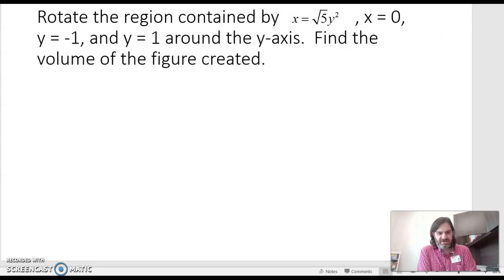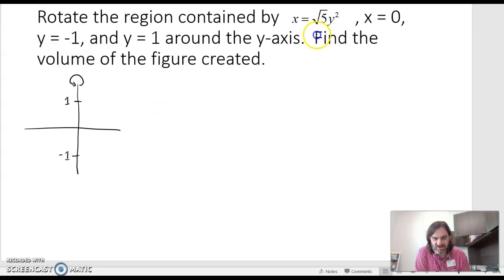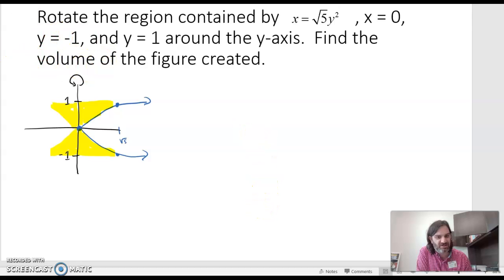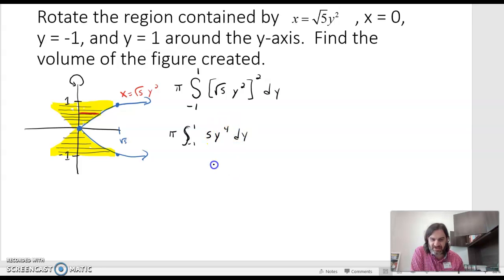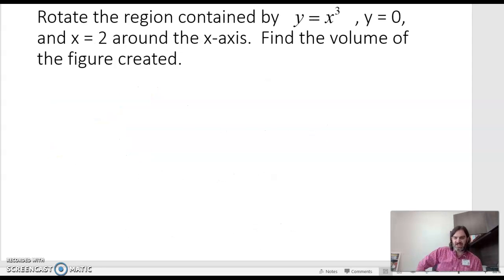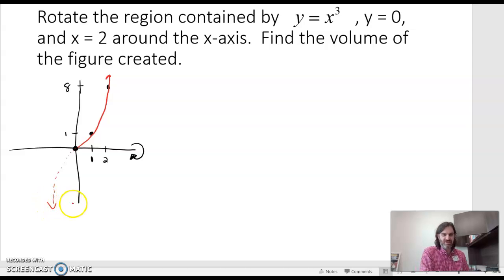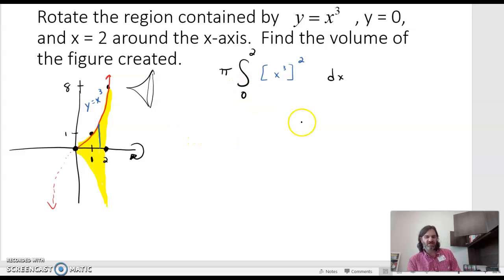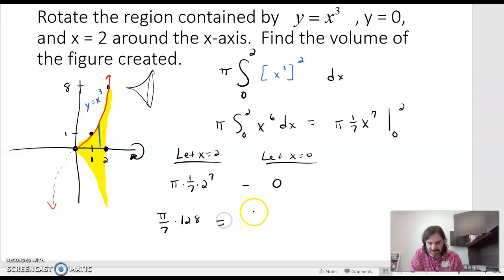disk method part 2